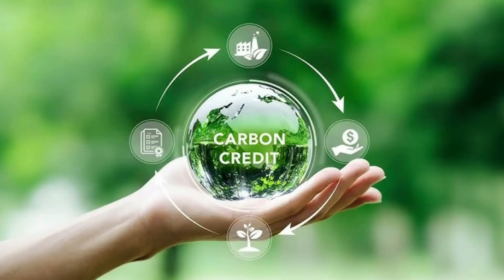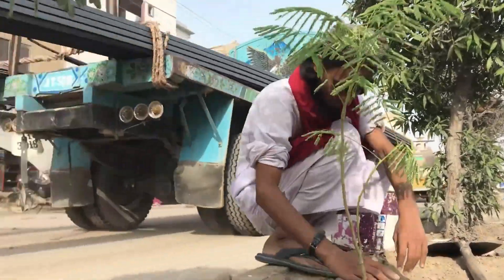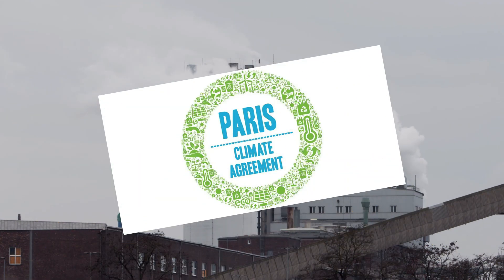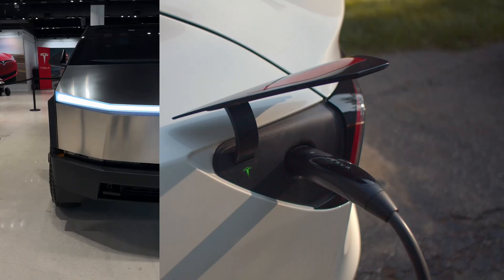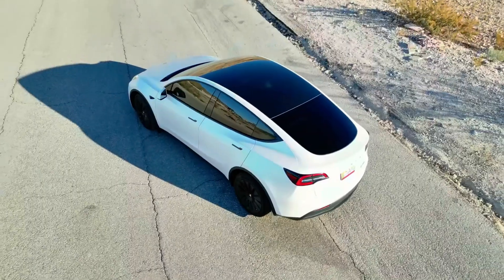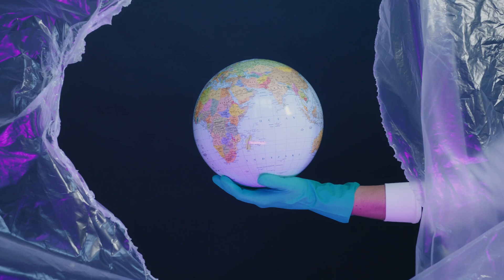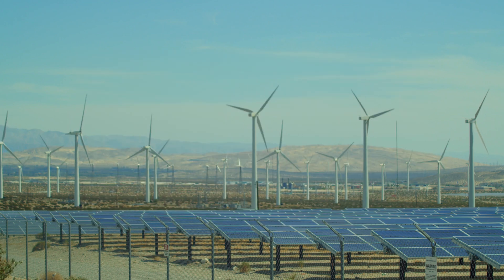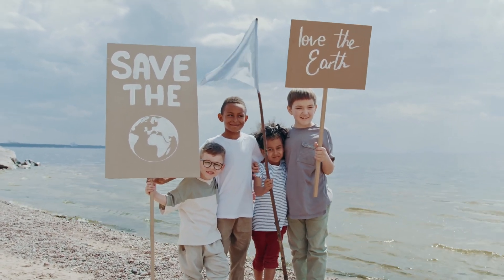Carbon Credit Market and how does TESLA benefit from it?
In this video, we dive deep into the Carbon Credit Market and explore how companies, especially Tesla, benefit from it. 🌍💰

Carbon credits play a key role in the global effort to combat climate change by incentivizing companies to reduce their carbon emissions. But how exactly does this market work, and how does Tesla, with its fleet of electric vehicles and clean energy initiatives, make millions selling carbon credits?

We'll break down the carbon credit system, how businesses like Tesla profit from it, and its impact on the environment. If you're interested in sustainability, climate solutions, and how businesses are shaping the future of green technologies, you’re in the right place!